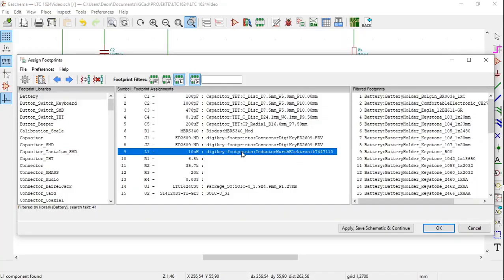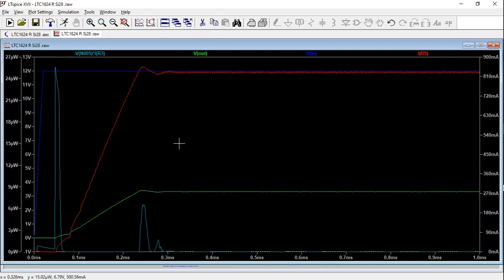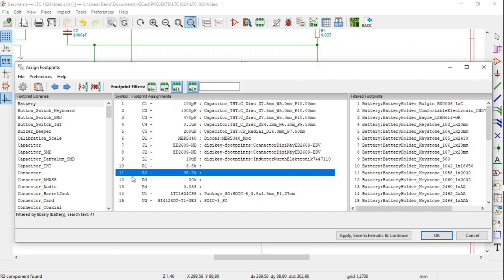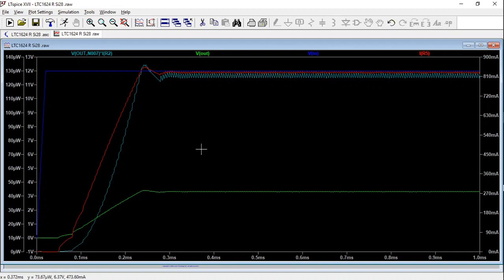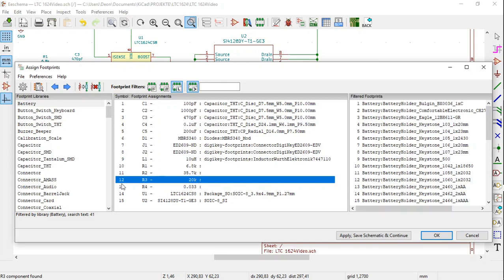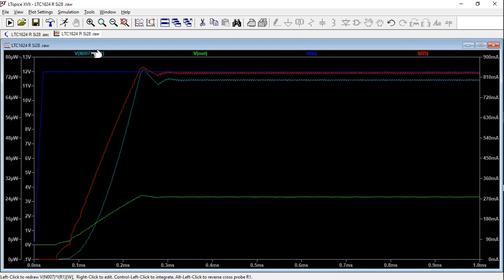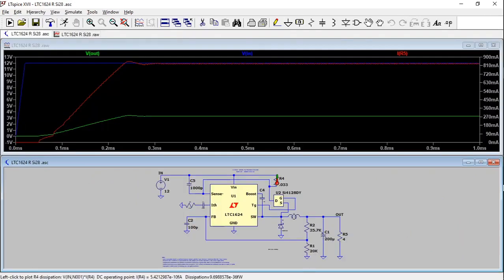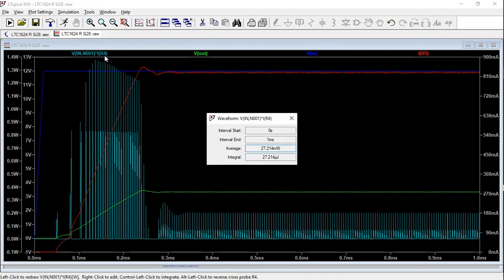Calculate Power Consumption in Resistors Kicad Tutorial 1 9A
This video describes how to calculate the power consumption of the resistors in the circuit. The calculation is done with LTspice simulation software.
It is based on the first part of a blog Tutorial 1.9: Assign Footprints to Resistors  that can be found here:
There are two circuit diagrams. The first one is in Eeschema in Kicad and the second one is in LTspice simulation software. For all the resistors the power graph is plotted with the assistance of LTspice simulation software. The average power consumption of the resistors is also calculated over the first 1000us or 1ms.